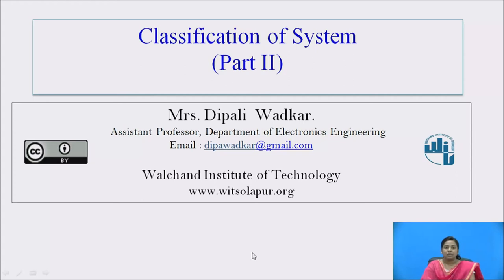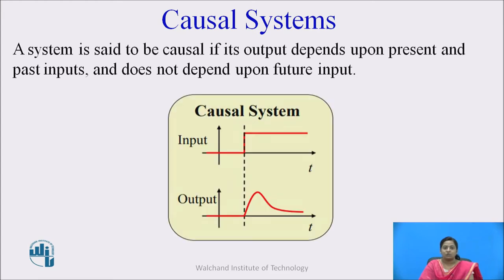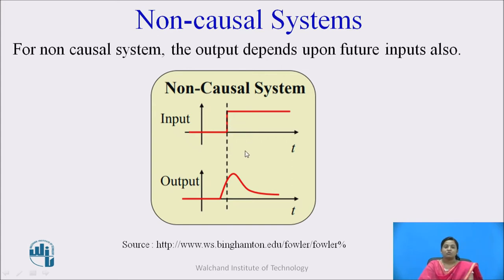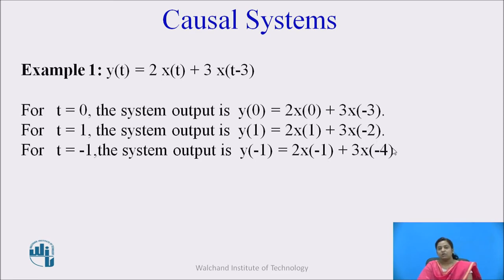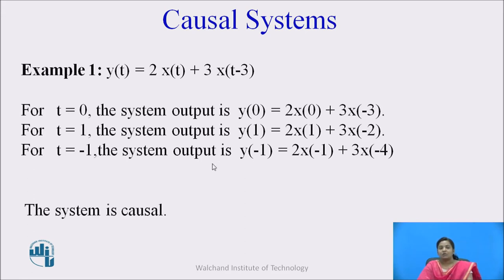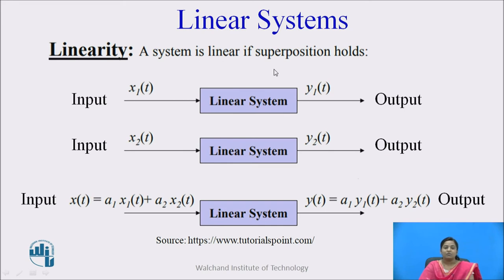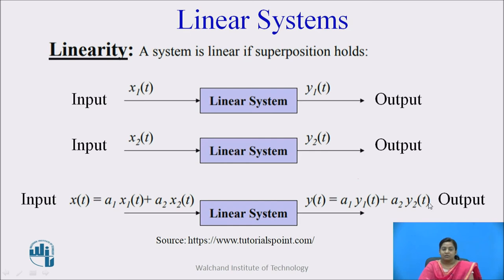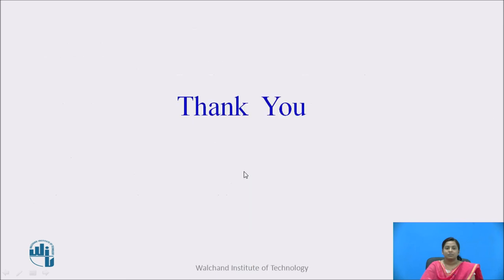Classification of Systems -Part II